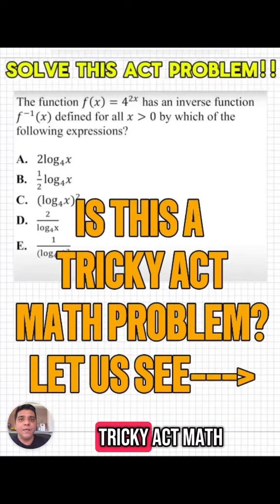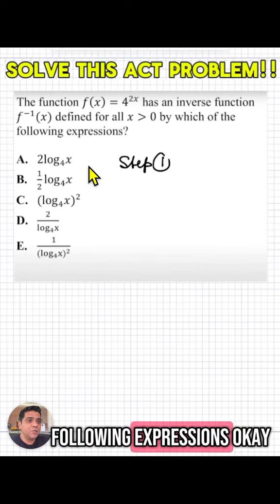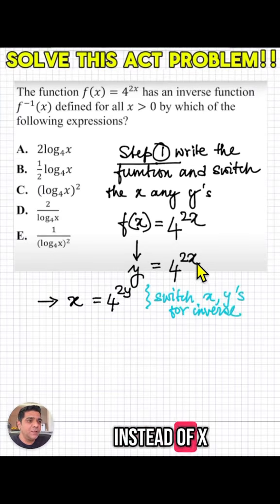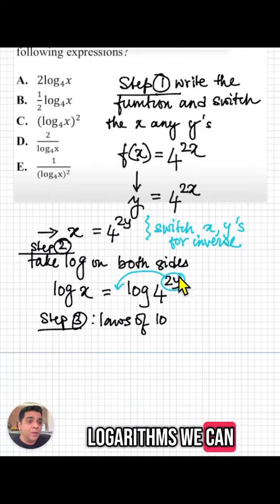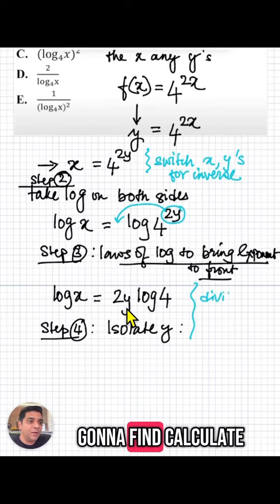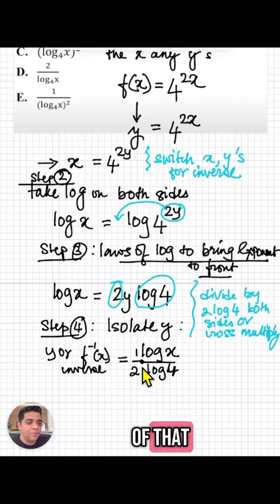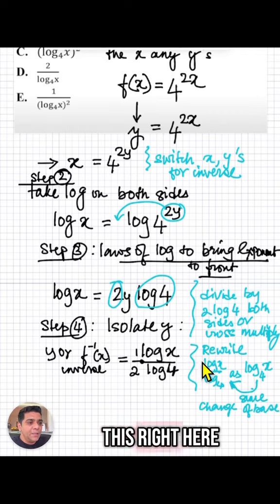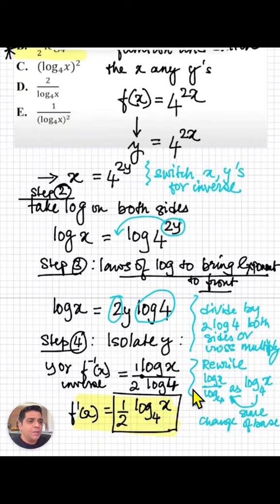ACT Math: f(x) = 4 to the 2x — Find Its Inverse Function f Inverse (x) — Answer (1/2) log Sub 4 x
This ACT math Short works through the problem step by step: set y = 4 to the 2x, take log base 4 of both sides to get log sub 4 y = 2x, and solve to get the inverse function f inverse of x = (1/2) log sub 4 x, choice B.